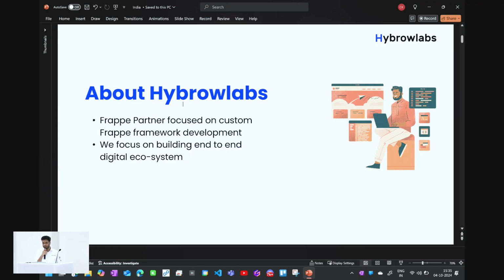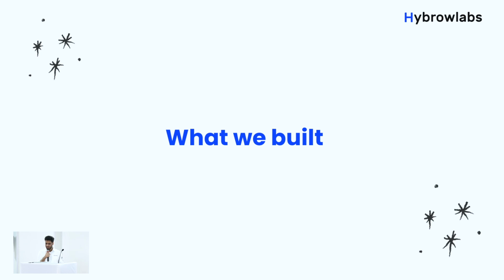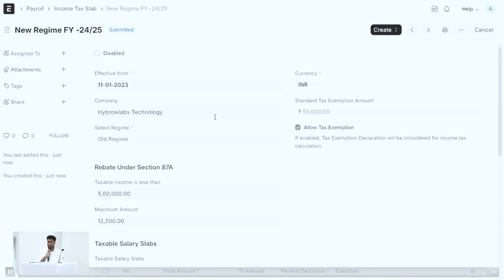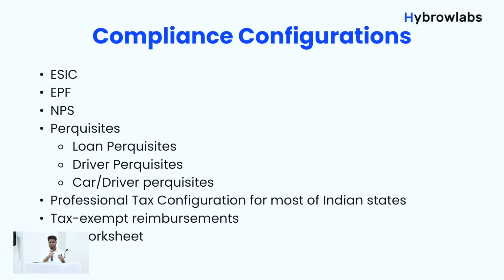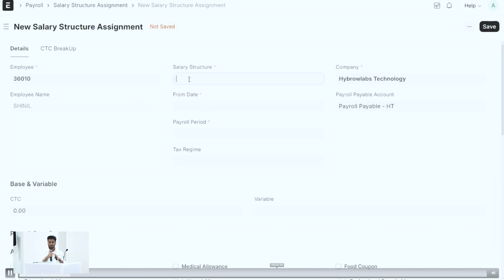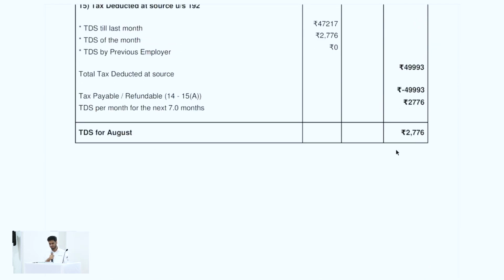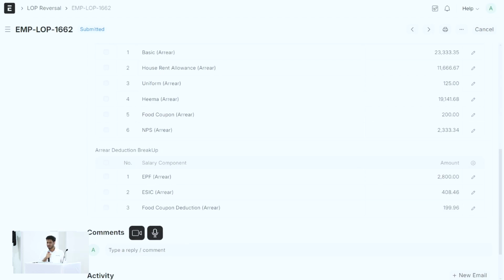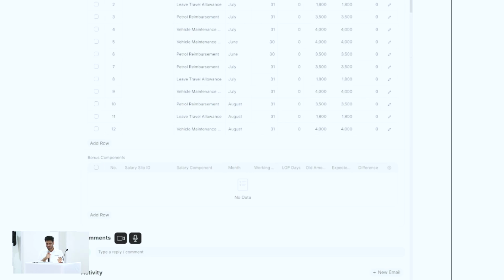India Payroll | Chinmay Kulkarni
In this talk, Chinmay Kulkarni shares how Hydrowlabs contributed to enhancing the experience of processing India Payroll, making it more efficient.